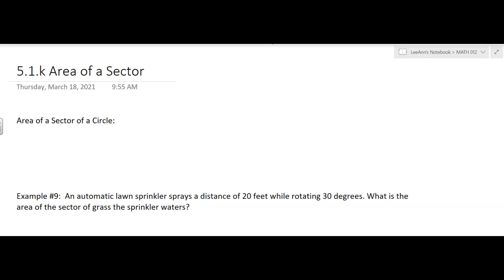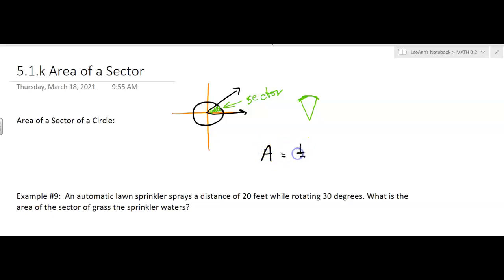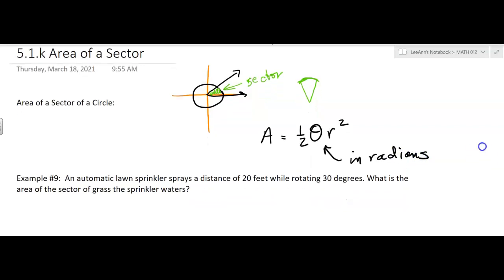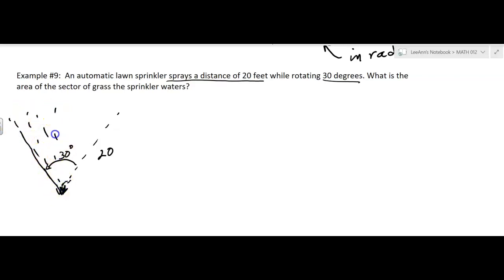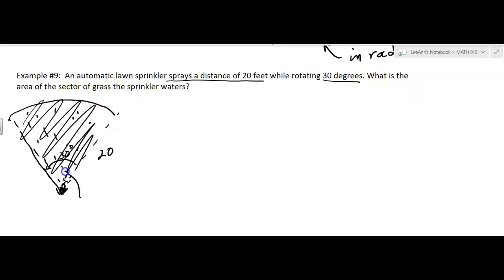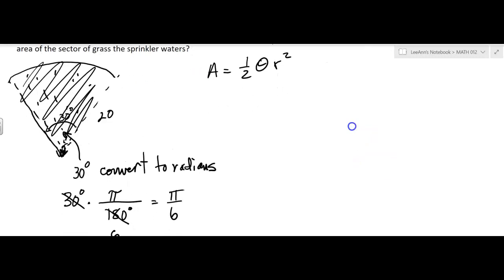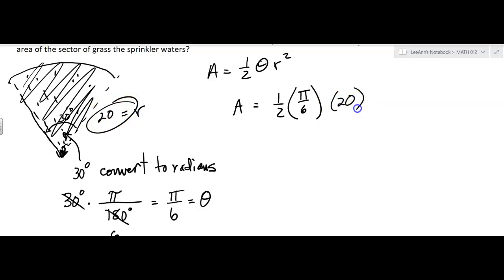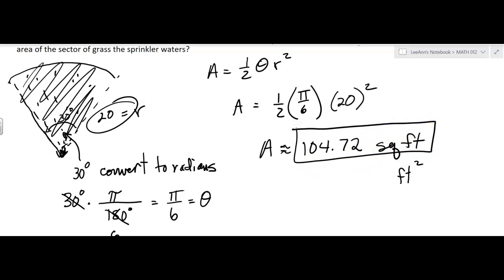5.1.k Area of a Sector